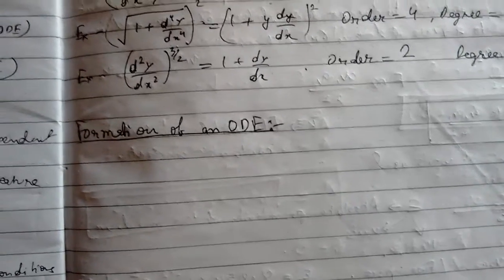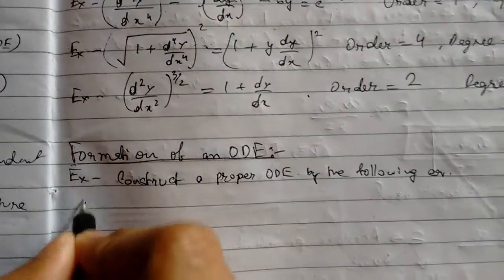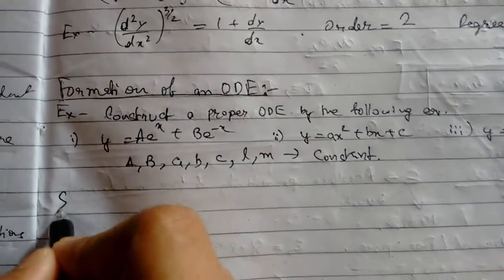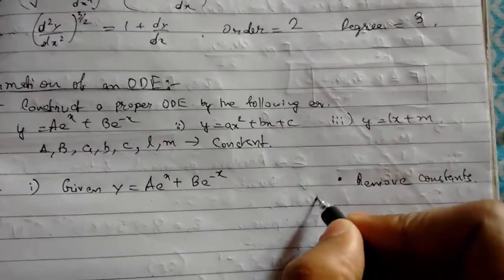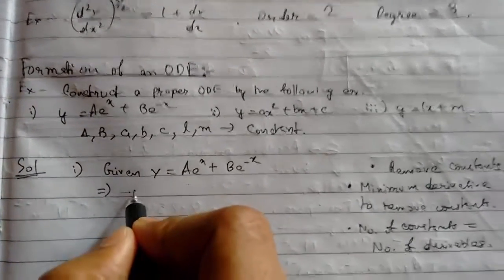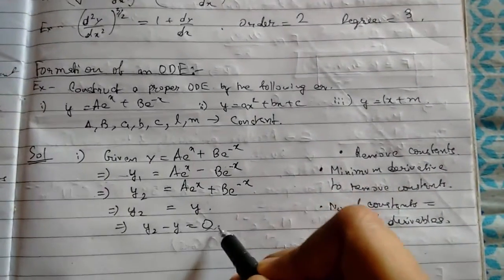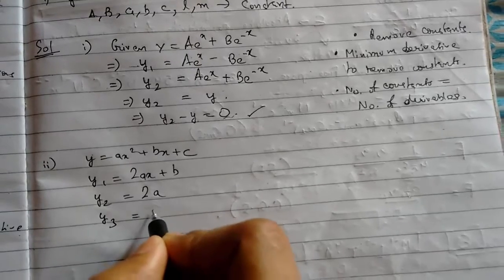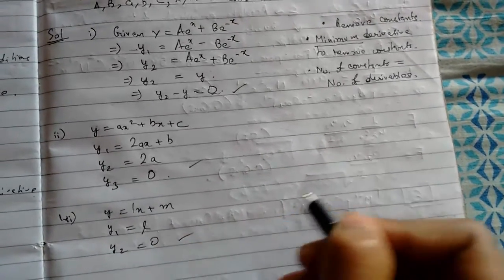Ordinary Differential Equations -4 Formation of Ordinary Differential Equation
In this video lecture we will learn the formation of an ordinary differential equation with the help of example and see the important conditions.